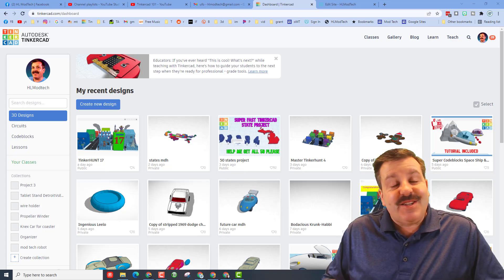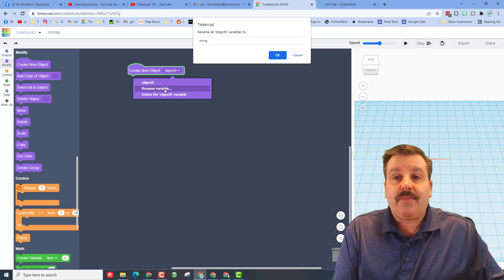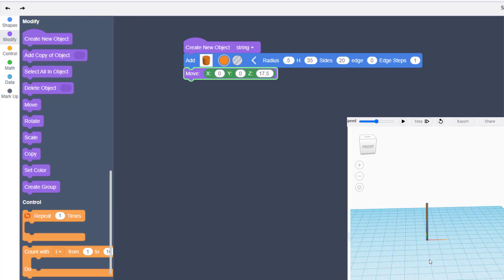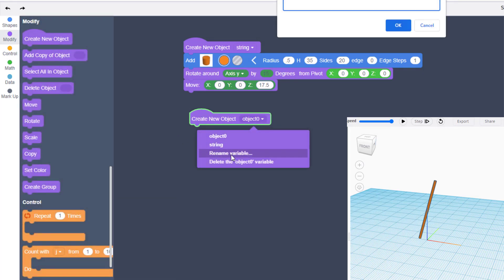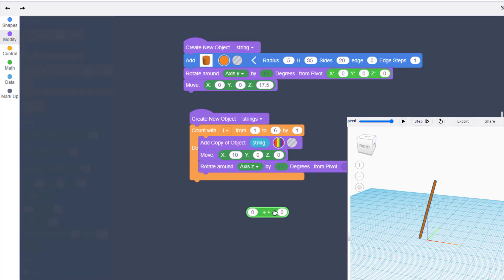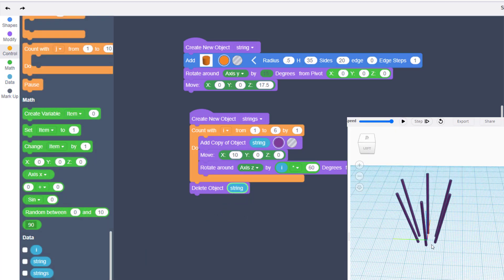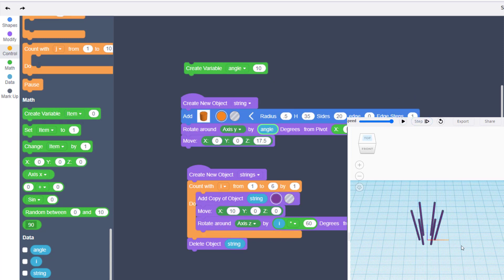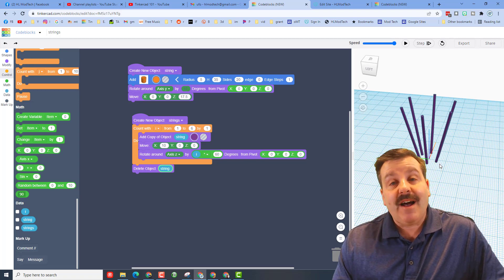Tinkercad Codeblocks Strings for a Hot Air Balloon in Minutes 💯🔥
Codeblocks has changed. This video quickly shows how you can still easily use my tutorials. Have a glorious day and keep Tinkering!

A Quick Tinkercad Codeblocks Strings for a Hot Air Balloon in Minutes. Simple, yet effective use of code to make something useful. Can you think of any other uses for the string shape?

Use the precision of codeblocks to design a chair in minutes using codeblocks. Then add your chair as a codeblocks part to a Tinkercad project in an instant.